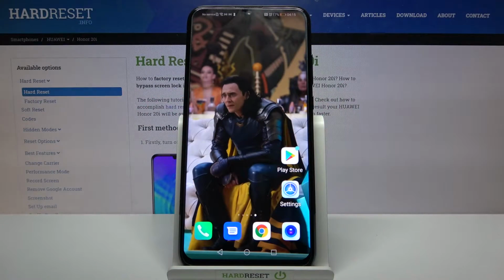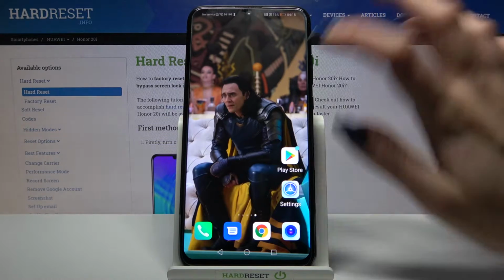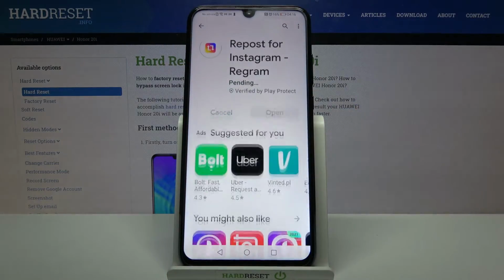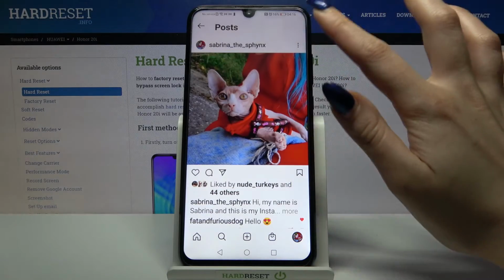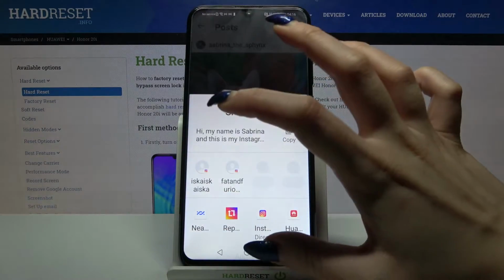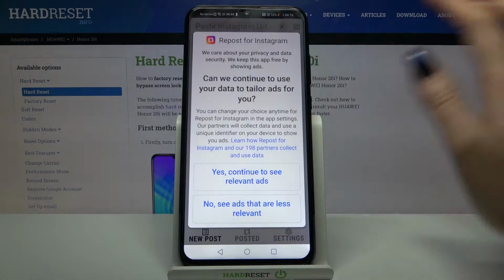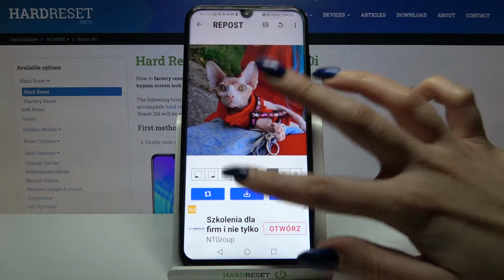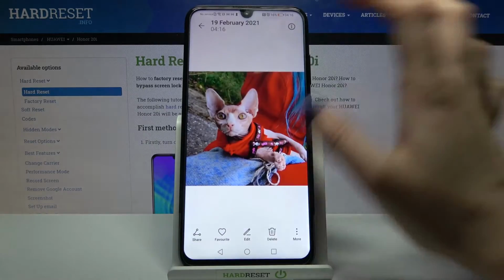How to Download Pictures From Instagram on Honor 20i – Instagram Downloads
Check more info about Honor 20i:
Hi there! Despite all its advantages, Instagram has a significant drawback - it is impossible to download uploaded images from the App. How to save your favourite Instagram photo to your Honor 20i? Especially for you, we have selected the easiest and most effective way to find out how to do this, just open our video and follow the actions of our Specialist.

How to Download Instagram Photos on Honor 20i?
How to Save Instagram Photos on Honor 20i?
How to Get Photo from Instagram on Honor 20i?